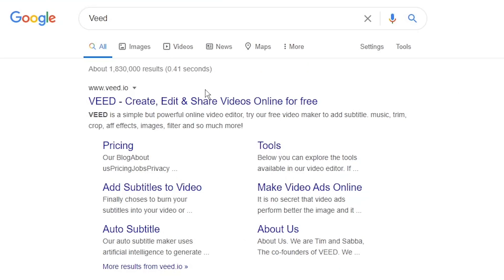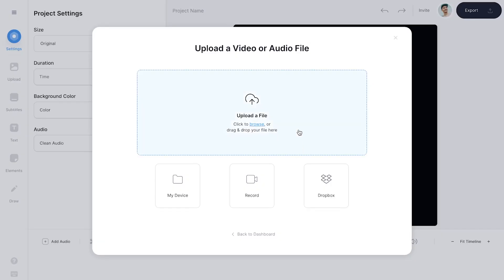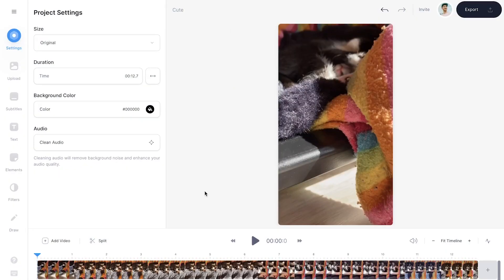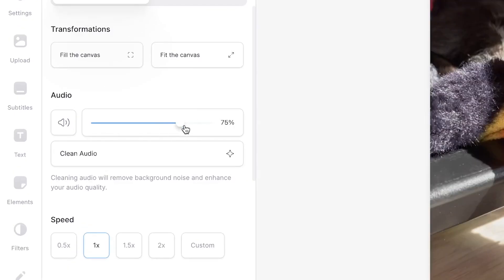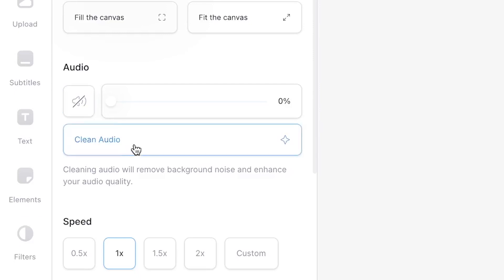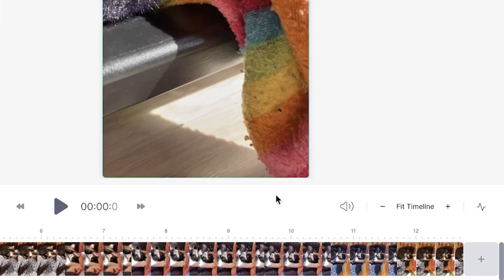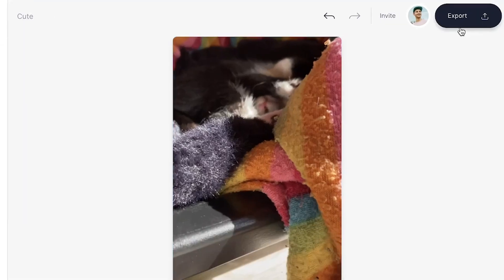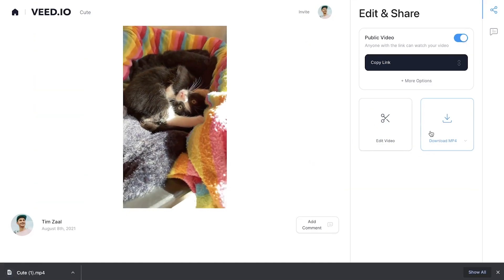How to Remove Sound from Video 🔇 | Quick & Easy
In this video, we show you how to remove audio from your video.

In this tutorial, you'll learn two easy methods on how to remove the sound in your video with Veed's simple online video editor.

Remove sound from video | Tutorial

Let's say you'd like to remove audio or sound from your video, but you don't know how to do it.

Hello everyone, my name is Tim and in this video, I'll show you how this can be done in seconds, so let's get started.

In this example, we're going to VEED.IO. You can create an account for free.

Once you're on the homepage, click on Upload Your Video. Then click on Upload a File. Select your video clip. I’ll use a video of my cat as an example. And click on Open. After a short moment, your video is imported.

Now, there a multiple ways to remove the sound...

First, you can click on the video file in the timeline.  You’ll see an Edit Video menu pop up. Then, under Audio, you can regulate the volume in the video.

You can slide the slider all the way to the left to remove the sound. Or, simply click on the sound icon on the left to mute the video instantly.

You can even remove background noise and enhance the quality of the audio by clicking on Clean Audio, but it’s not needed for this example.

A second way to remove the audio is by using the options in the timeline. In the timeline menu, you’ll see the same sound icon.

Hover your mouse over it to change the volume of the video. And, once again, click on the sound icon to completely mute the video.

To download the muted video, click on export in the right top corner. Then, click on Export Video.

Once the video is rendered, click on Download MP4 to download the video to your device.

And that’s how quickly and easily remove sound from your video!

Remove audio from video - Step by Step:

00:00 Intro
00:08 How to import your video
00:29 How to remove sound from your video | Method 1
00:54 How to remove sound from your video | Method 2
01:09 How to export your muted video
01:22 Outro

Good luck!

⭐ Get access to more features with VEED’s Pro plan:

4k video quality
Longer videos
Custom fonts

Tim & VEED.IO